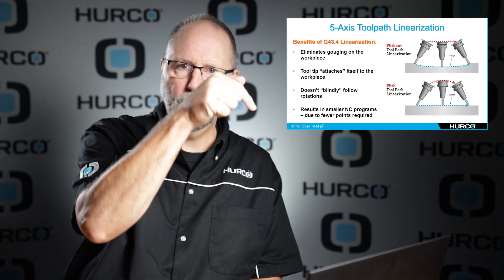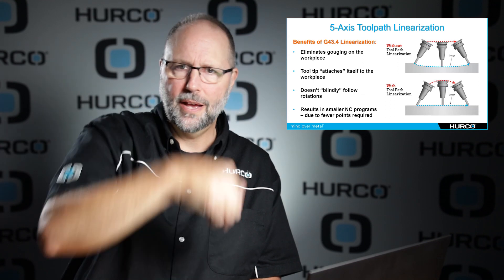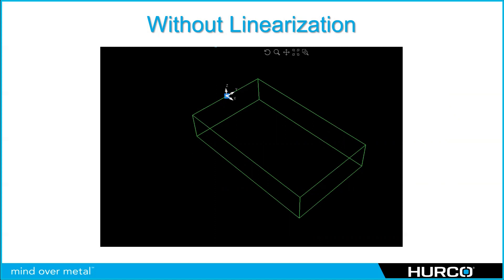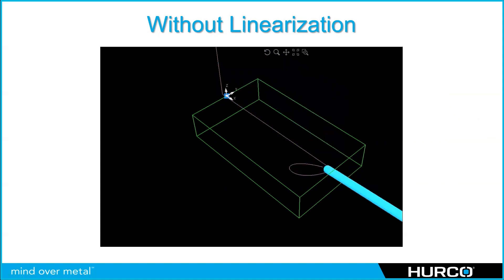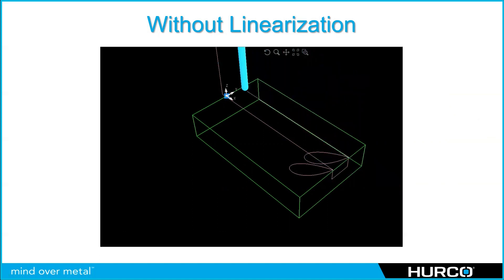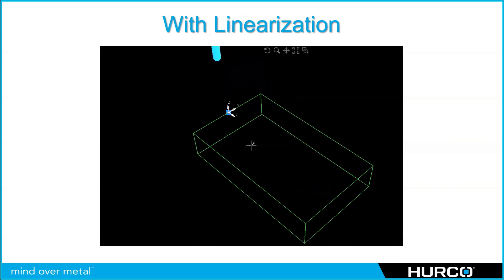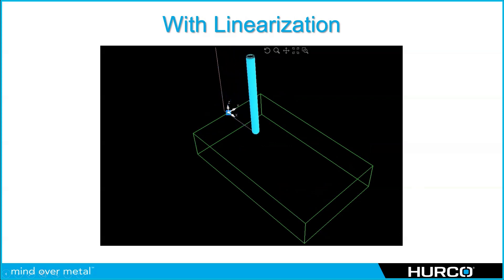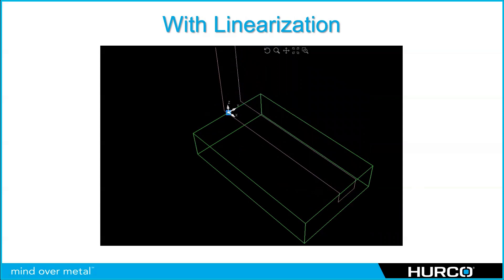Tool Path Linearization | Hurco 5-Axis CNC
Tool Path Linearization eliminates gouging of the workpiece and removes the looped line segments that may appear on the part due to the XYZBC or AC moves that a CAM system outputs.

Benefits
- Improves surface finish quality.
- Generates smaller NC programs.